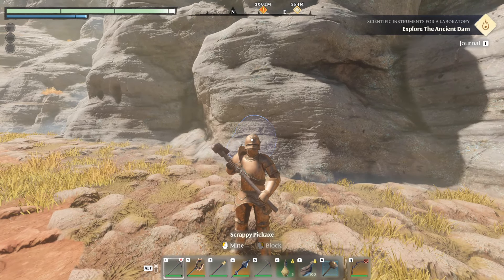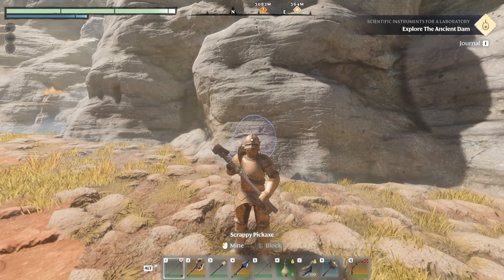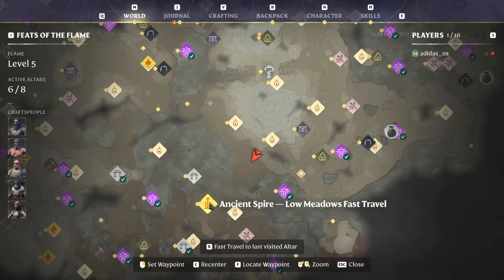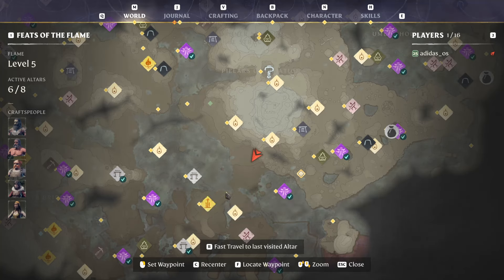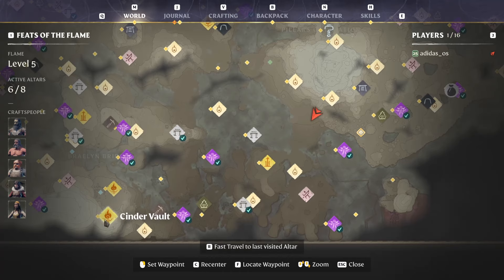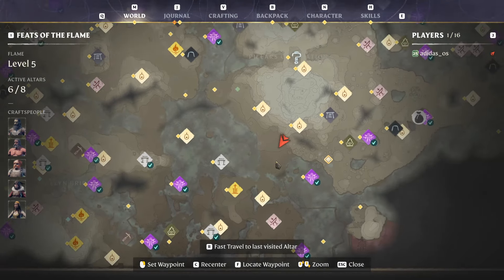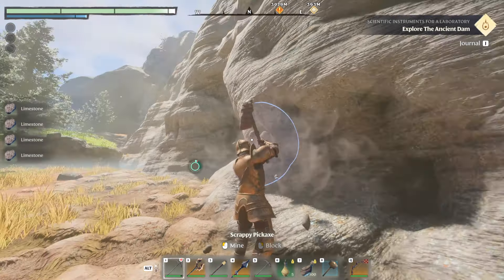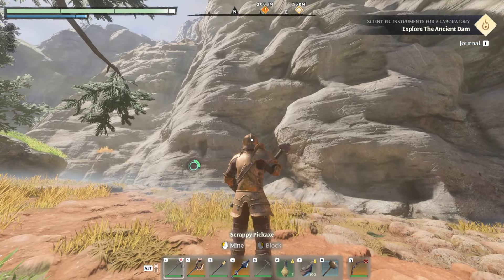Enshrouded Where To Find Limestone For Fast Farming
Where to find limestone in the PC RPG Enshrouded for fast farming